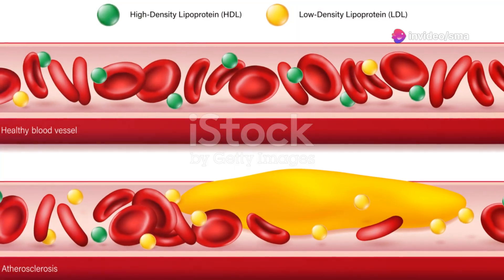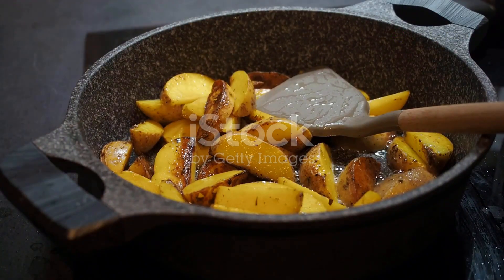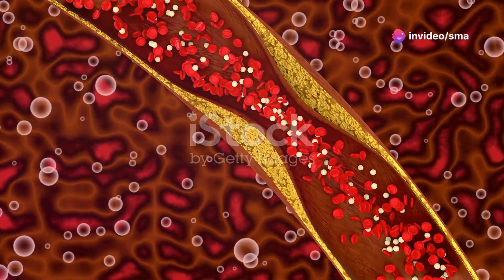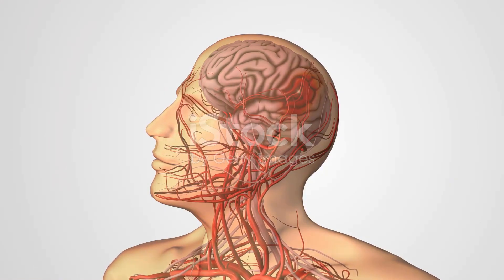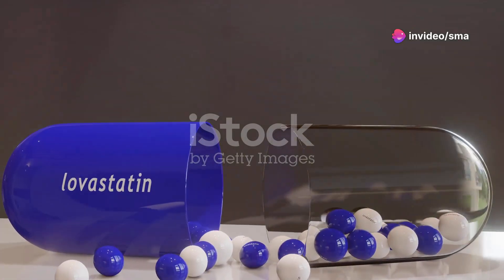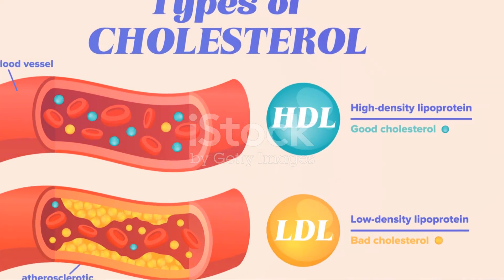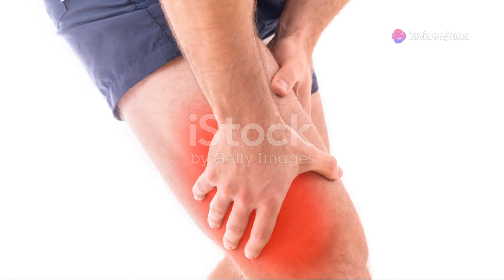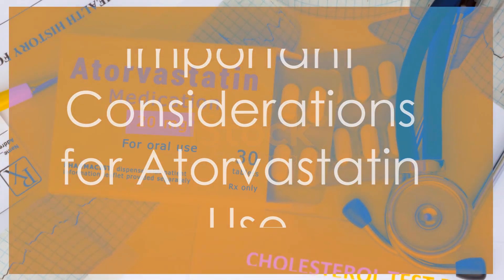ATORVASTATIN Tablets For The Treatment of HIGH CHOLESTEROL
ATORVASTATIN is a Medicine which is used in Treatment of High Cholesterol. In this video we explain Atorvastatin Uses, Atorvastatin Side Effects, Atorvastatin Mechansim in lowering of high Cholesterol and Atorvastatin Benefits over the others Statins that  are used to Lower Cholesterol.

Atorvastatin Tablets  available as atorvastatin 10 mg, atorvastatin 20 mg and atorvastatin 40 mg Dosage Forms in the market.

Atorvastatin is powerful medication against high Cholesterol. It helps in reducing of ldl cholesterol or bad cholesterol and increase the amount of hdl cholesterol or good cholesterol in the bloodstream.

Cholesterol is vital for our bodies, but too much of it can be a silent threat leading to serious health complications like heart attacks and strokes. In this atorvastatin review, we dive into how Atorvastatin, a powerful statin, helps manage high cholesterol by blocking the enzyme HMG-CoA reductase to reduce LDL levels (bad cholesterol). We'll cover the common and rare side effects, interactions with other medications, and the importance of regular medical check-ups.

⏰⏰ Timestamps ⏰⏰

00:00:00  High Cholesterol

00:01:24  Mechansim action of Atorvastatin

00:02:03  Side Effects of Atorvastatin

00:02:30  Important Considerations for Atorvastatin Uses

00:03:28  Drug Interactions with Atorvastatin

00:03:59  A Collaborative Approach